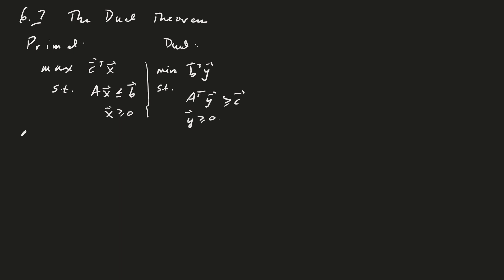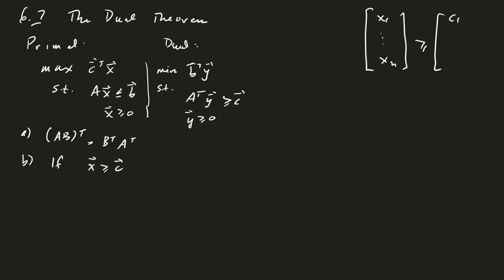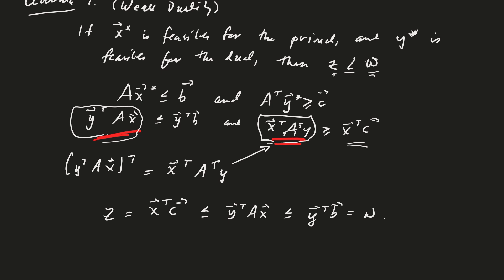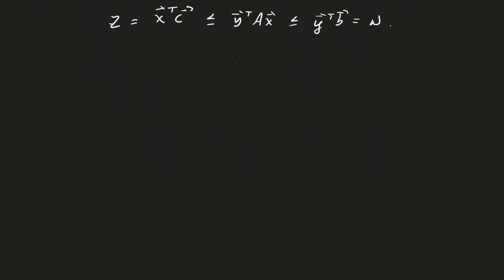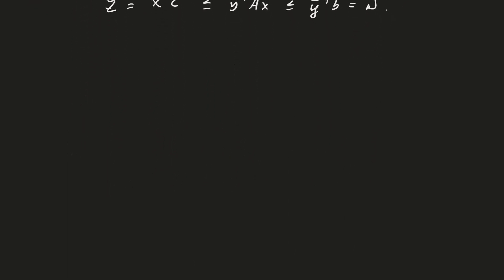OR 002 Section 6 7 Part 1 The Dual Theorem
Setting up duality theory in Section 6.7 (Part 1).